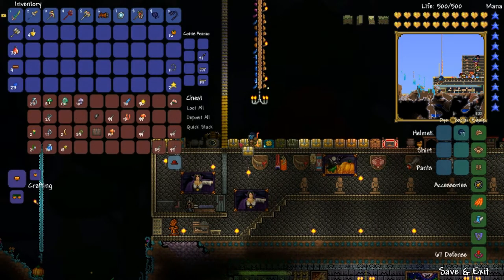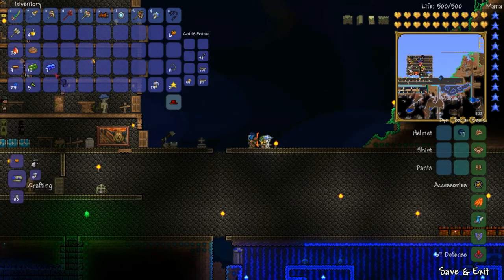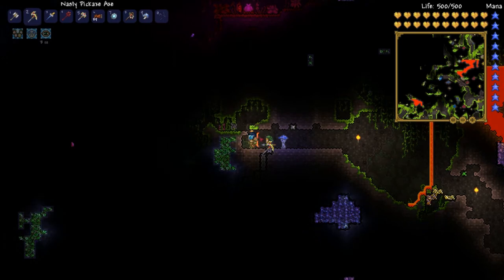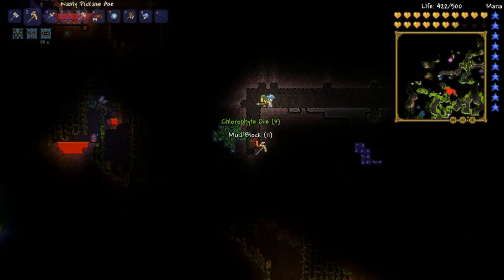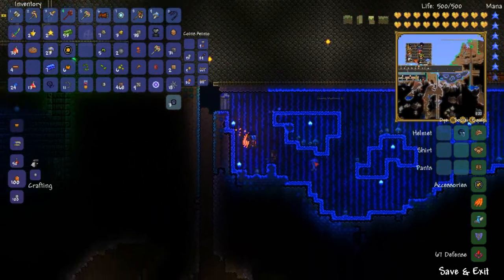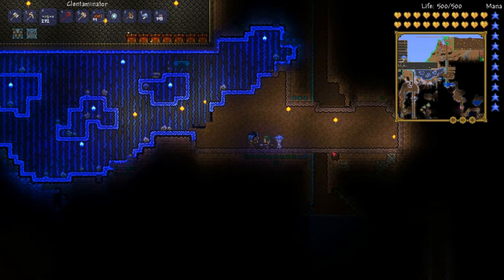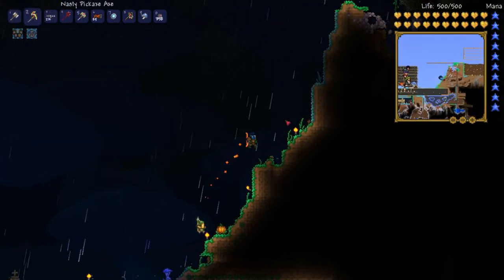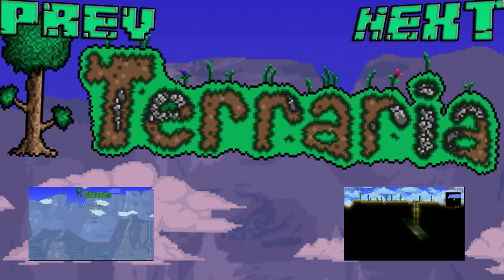Terraria 1.2 Blind Lets Play Part 74!: BABY MUSHROOM TRUFFLE!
Hello and welcome to my Lets Play of Terraria 1.2! Follow me as we defeat hordes of evil creatures and bosses and make our way through the wonderful new land of Terraria! :)